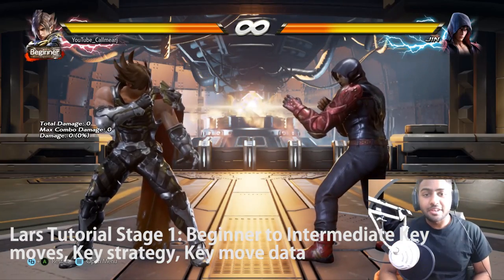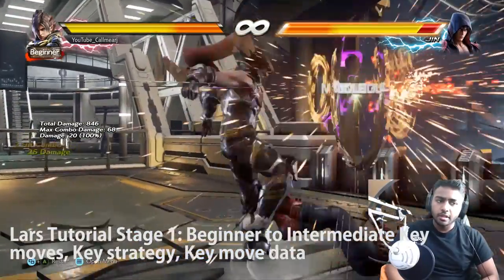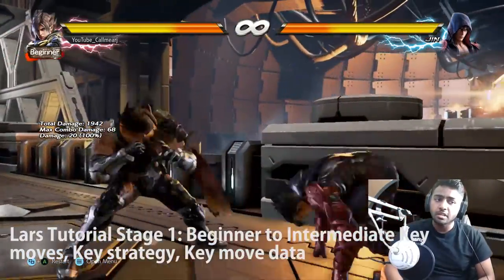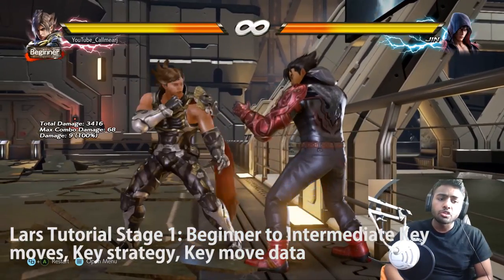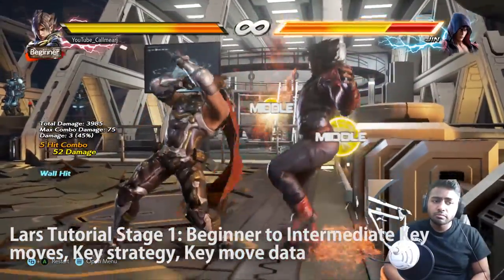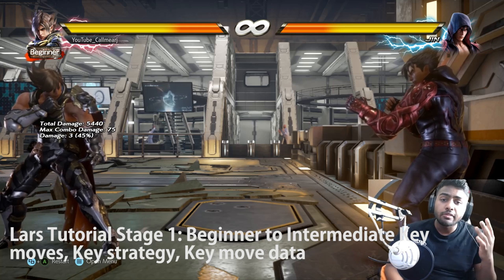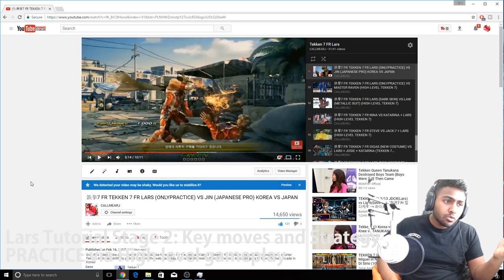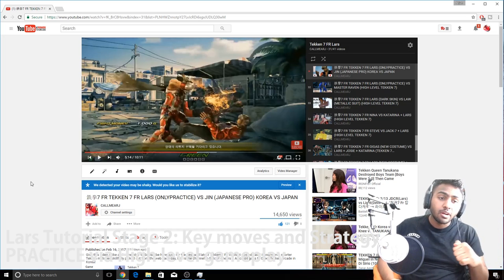Tekken 7 Lars PRACTICAL Guide - Beginner to KOREAN Series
If you're into shorter Tekken matches skillfully picked out from the web each day, this is the channel to follow!